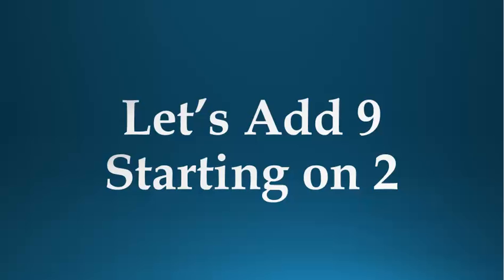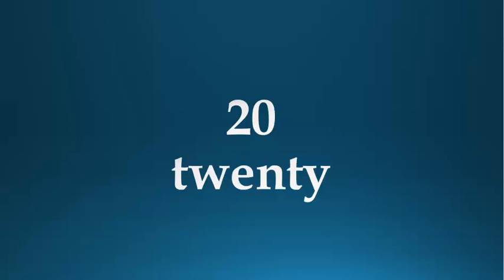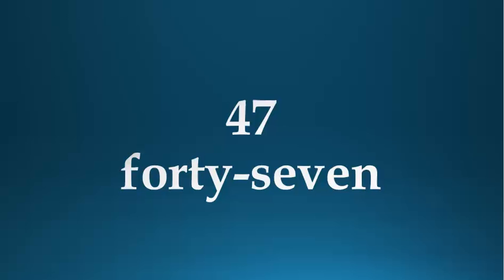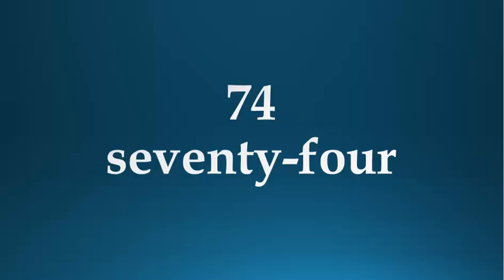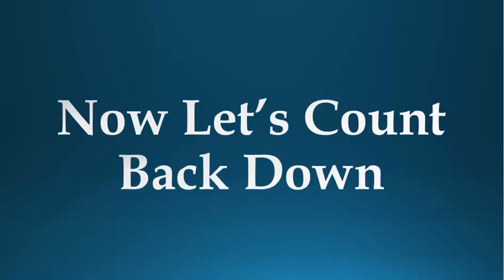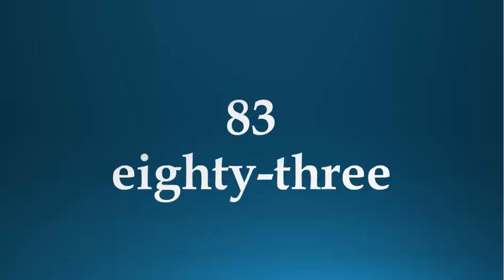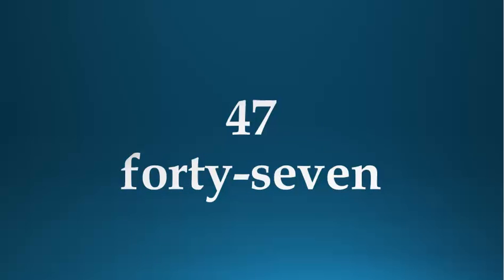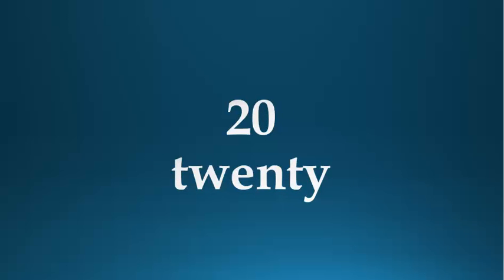Add 9 Starting on 2